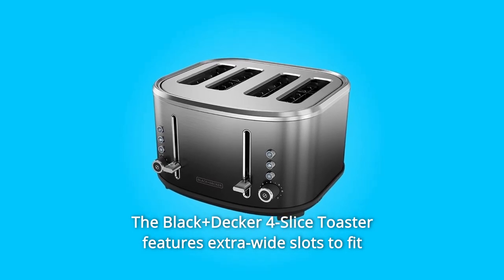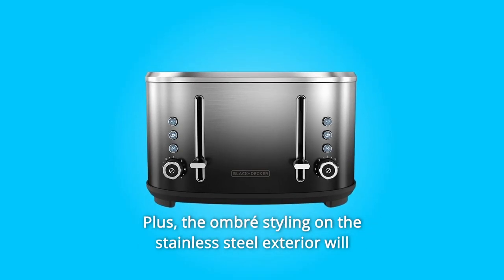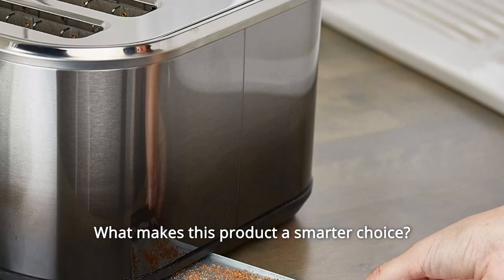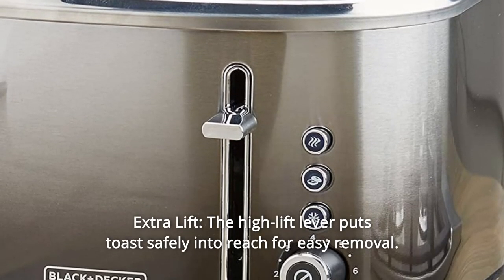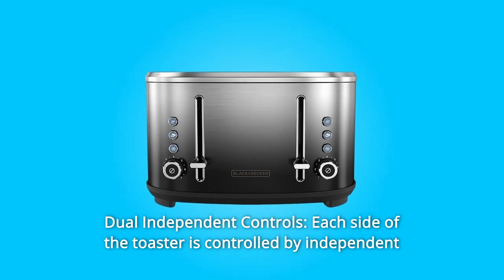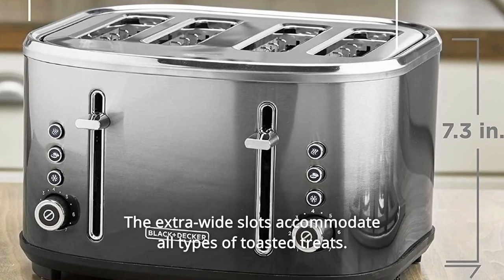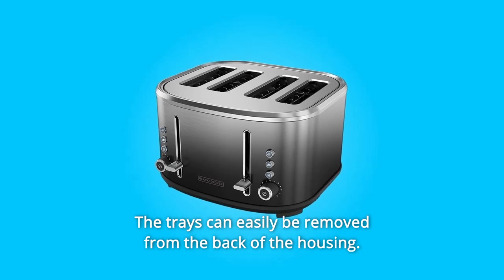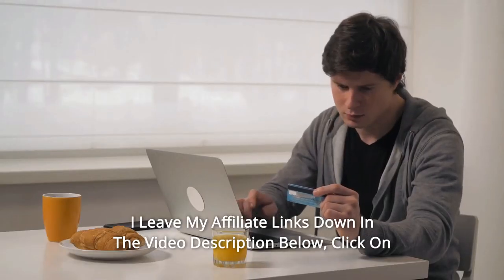BLACK+DECKER 4-Slice Extra-Wide Slot Toaster, TR4310FBD Review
Check Amazon's latest price (These things might go on Sale)

Extra-wide slots on the Black+Decker 4-Slice Toaster accommodate thick bagels and all varieties of bread. The one-touch bagel and frozen functions modify toasting for optimal results, and the shade selection knob runs from 1 to 7. In addition, the stainless steel exterior's ombré style will look fantastic in your kitchen.

Number 1. Cleanup is simple with the pull-out crumb tray, and your counter remains crumb-free.

Number 2. Shade Selector: A simple knob allows you to choose from seven toast shades.

Number 3. Extra Lift: The high-lift lever safely places toast into easy reach for removal.

Number 4. Self-Centering Guides: The guides adjust to any width, ensuring that bread is toasted to perfection.

Number 5. Dual Independent Controls: Independent function buttons and timer knobs control either side of the toaster. You can choose from bagel, frozen, or reheated alternatives.

Number 6. Extra-Wide Toasting Slots: Give bagels, thick bread, and other items a delightful crunch. The extra-wide slots may hold a variety of toasted snacks.

Searches related to BLACK+DECKER 4-Slice Extra-Wide Slot Toaster, TR4310FBD Review

4-Slice Extra-Wide Slot Toaster
Stainless Steel Toaster